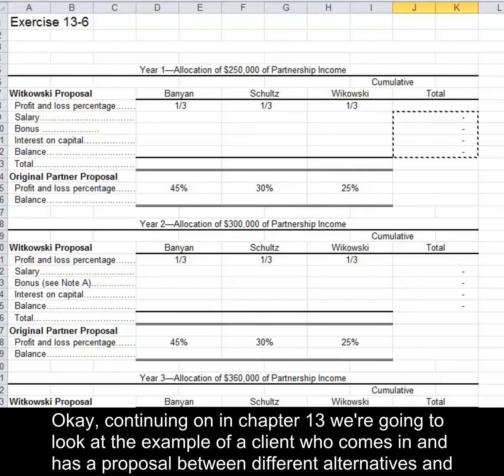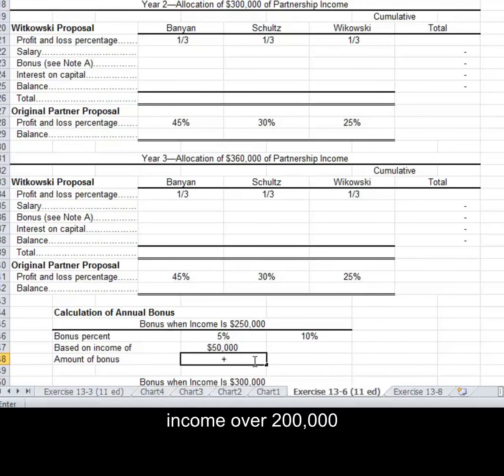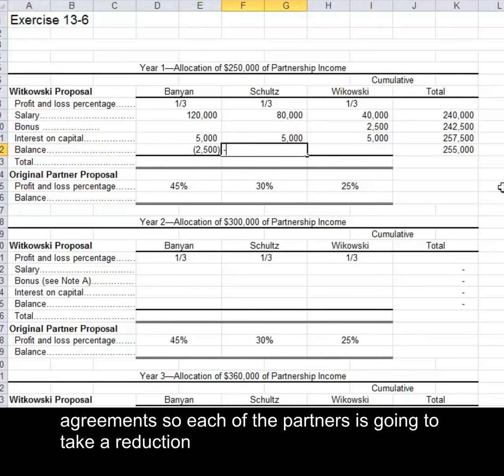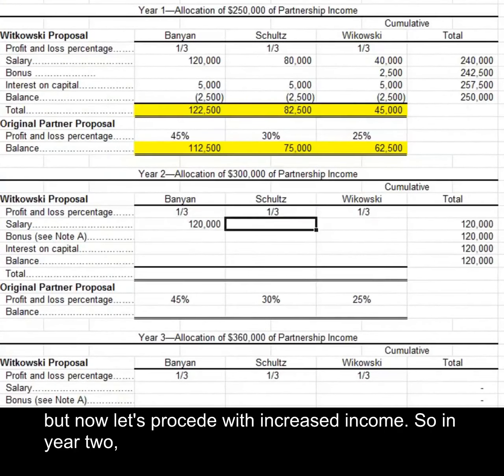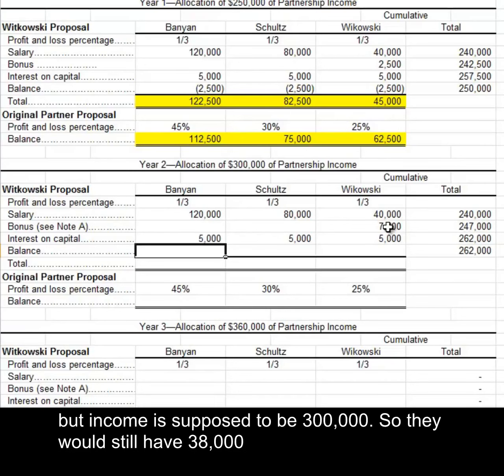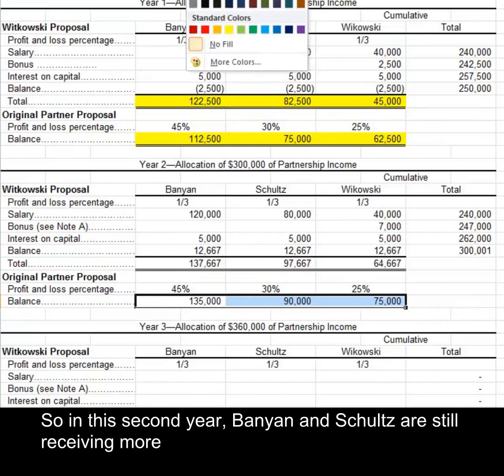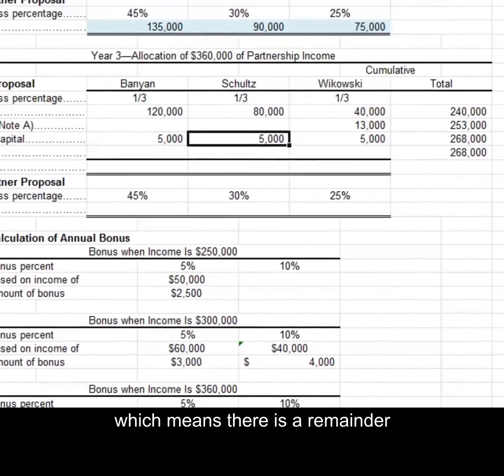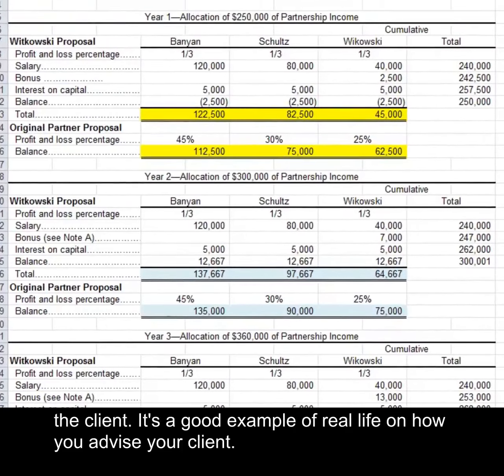Chapter 13 Exercise 6